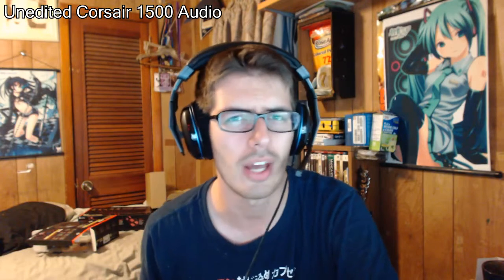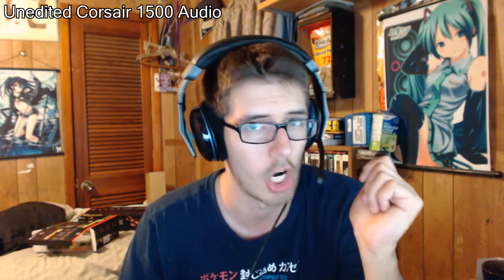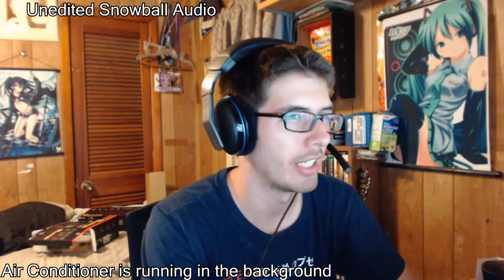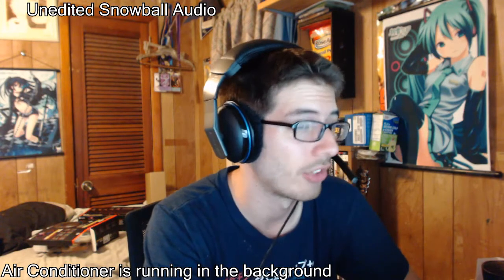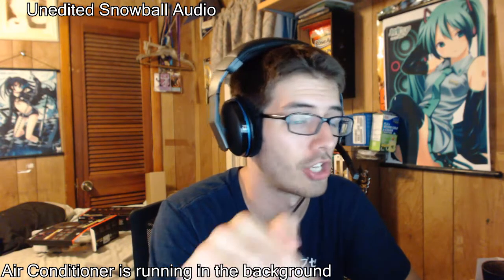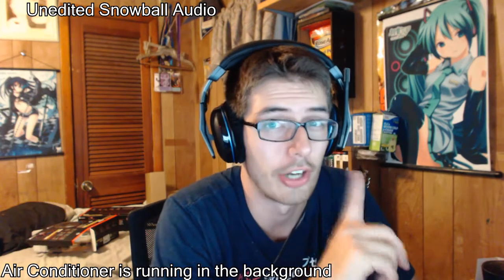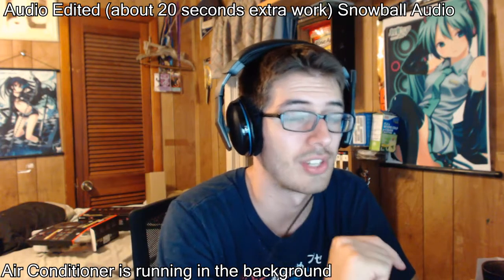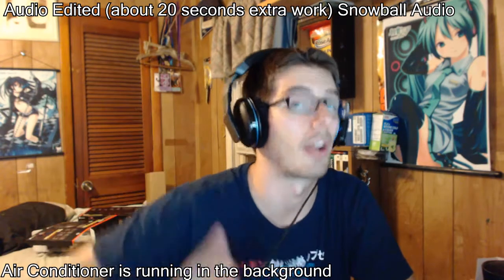Headset Mic Vs Standalone Mic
So I have been recording a few videos today. Figured I would answer a old question.